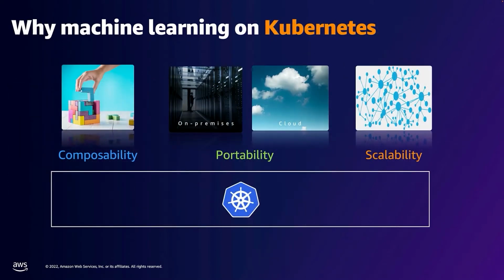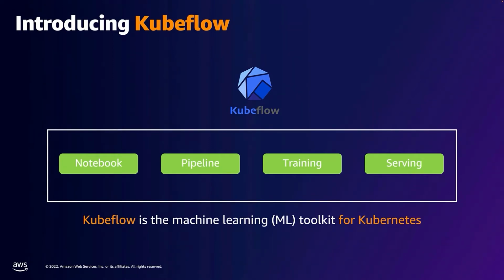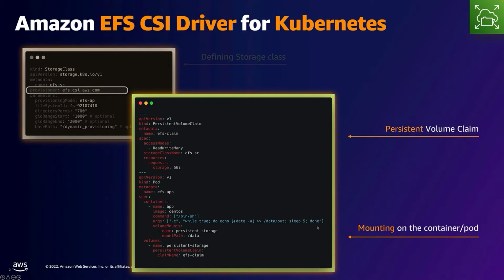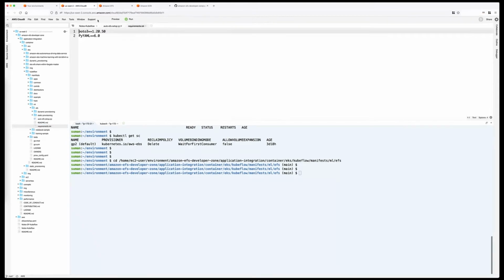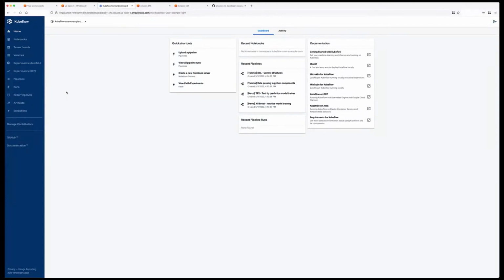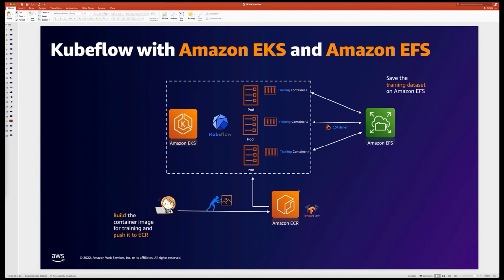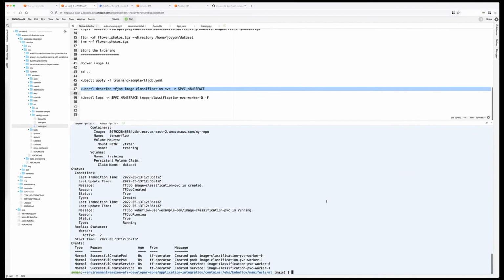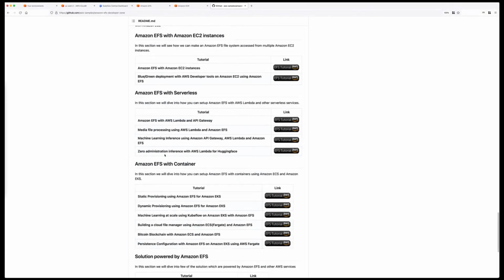Webinar | Machine learning at scale using Kubeflow with Amazon EKS and Amazon EFS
Training any Deep Learning model on a large dataset often takes a lot of time, especially when the size of the data set for training is in the range of 100s of GBs. And running such machine learning model at scale on cloud demands a sophisticated mechanism.

In this webinar, Suman Debnath, Principal Developer Advocate at AWS, discussed how to use the open-source machine learning toolkit Kubeflow. Suman demonstrated how to deploy Kubernetes cluster utilizing Amazon Elastic Kubernetes Service (EKS) and Amazon Elastic File System (EFS) as persistent storage in the backend, which is utilized for staging the dataset for training, hosting jupyter notebooks, and running the machine learning model.

Learning Highlights:

- Why machine learning with containers
- Kubeflow and Kubeflow Pipelines
- Demo
- Live Q&A

for more AWS training content.